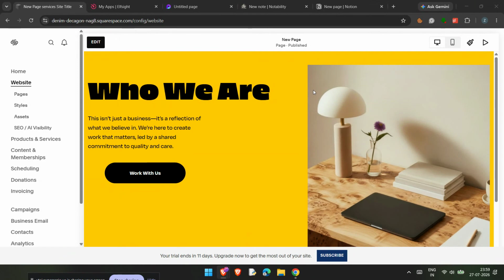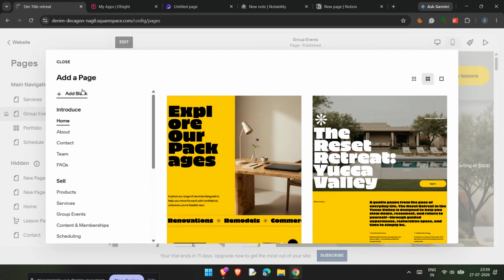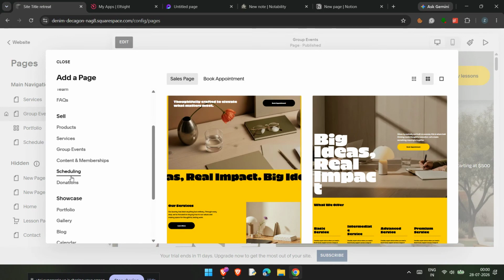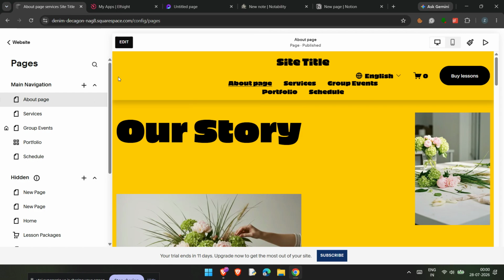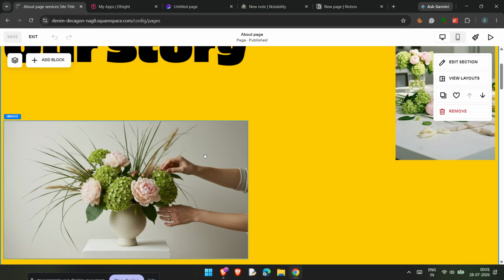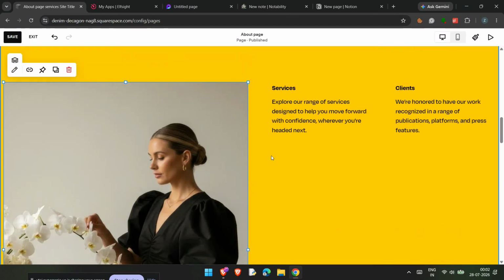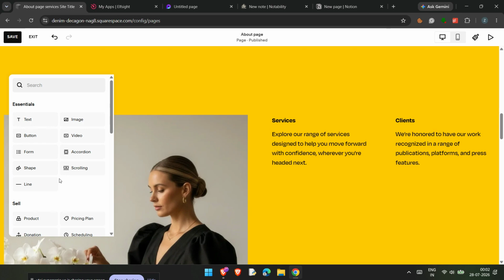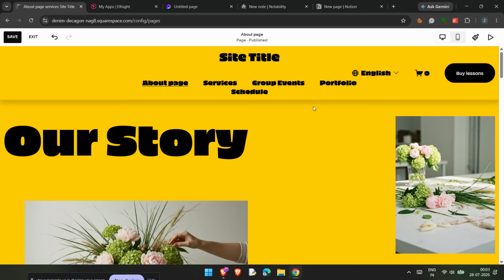How To Use Layout Pages On Squarespace (Step By Step Guide)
Learn how to use layout pages on Squarespace 7.1 Fluid Engine to create polished pages faster with pre-built templates, flexible editing, and custom content swaps.

🕚Timestamps:
0:00 Introduction
0:19 Open Squarespace Pages
0:41 Add A Page To Main Navigation Or Not Linked
1:03 Select Page Layouts
1:22 Browse Layout Categories
1:51 Choose A Layout Archetype And Name Your Page
2:18 Open The Fluid Engine Editor
2:39 Edit Text, Images, And Buttons
3:15 Resize, Move, And Add New Blocks
3:52 Final Review And Wrap-Up

✍️What You'll Learn In This Video:
• How To Add Layout Pages In Squarespace 7.1
• How To Choose The Right Page Layout Archetype
• How To Edit Text, Images, And Buttons In Fluid Engine
• How To Move And Resize Blocks In Squarespace
• How To Add New Elements To A Layout Page
• How To Customize Pre-Built Templates For Your Brand

💡Pro Tips:
• Start With The Closest Template To Save Time During Editing
• Keep Page Names Clean And Search-Friendly For Easier Site Organization
• Use Not Linked Pages For Drafts And Hidden Landing Pages
• Check Desktop And Mobile Views Before Publishing
• Add Only The Blocks You Need To Keep The Page Clean And Focused